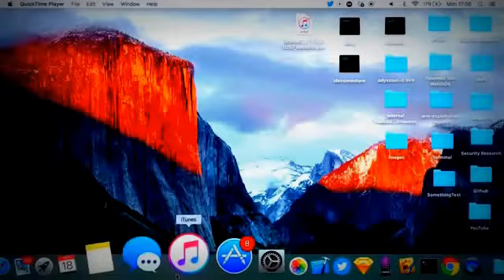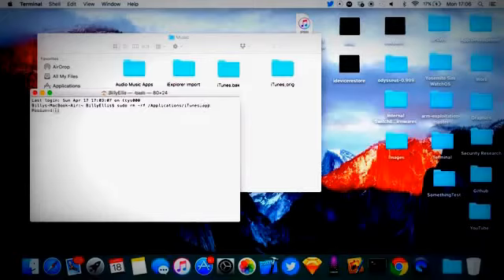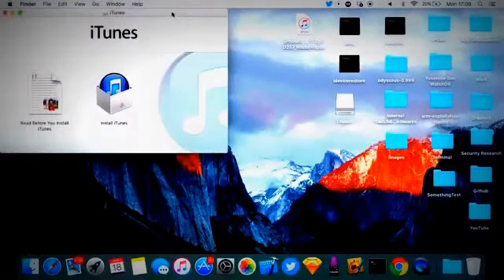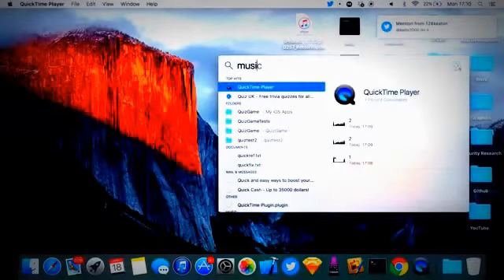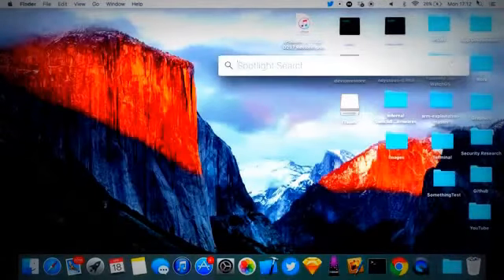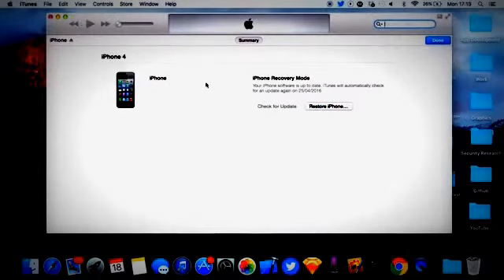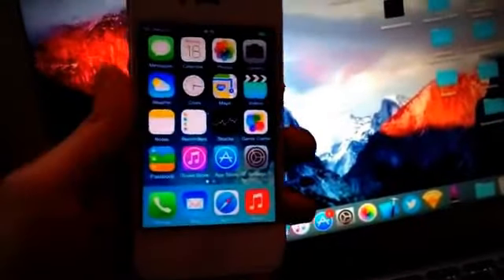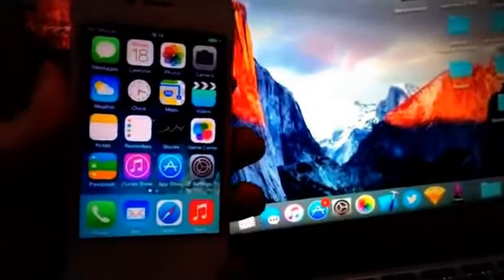ios 11, 10 icloud activation bypass and restore 1000% work using itunes | support all ios version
(available tools in this zip file: Doulci activator, Icloudin tool, icloud removal rool, DNS Server, icloud patcher, ionic activation, icloud break tool, unlocking v5.0 tool)

Hi, my self sarav patel... my YouTube channel (sarav patel) is delete by apple.

Send me message to your (iphone IMEI number) and your (country) name on this channel. i am definitely help you to bypass icloud activation lock...and share all video of real iCloud bypass tricks.

Here I will show you how to Hard Reset and Erase All Content iPhone 5s Without Password. You can reset iPhone 5,5s,6,6s, 6 Plus, 6s Plus, 7 & 7 Plus by this process. If you forgot your iPhone password or its disable anyway then you can hard reset your iPhone by this process but all your data will be deleted. If you want to sell your iPhone then it will be a good idea for you also. You can back up your data to the iCloud later.

How to factory reset iPhone without password via iTunes:
1. Backup your iPhone, because all the data will be erased by a factory reset.
2. Connect your phone to your computer with the USB cable and launch iTunes.
3. Click on 'Restore iPhone'.
4. On the iTunes dialogue box, click 'Restore'.
5. On the iPhone Software Update window, click 'Next'.
6. On the next window, click 'Agree' to accept the license terms and to continue.
7. Be patient whilst iTunes downloads iOS and restore your iPhone.

Iphone Icloud Activation Bypass Tools Download Link :(If http site does not working then change to https. )

Sarav’s Equipment Links*:

Generic Tool Kit with Box
Generic IC Chip Repair Thin Blade Tool

›Charging:
USB ammeter
Bona fide MFI charging cables
Anker

›Ultrasonic cleaning:
Crest iphone sized cleaner
Branson EC cleaning fluid

›Hot Air:
My hot air station
Recommended station

›Small supplies:
My favorite tweezers
My favorite flux
My favorite solder
Kapton tape
My blue mat
Low melt alloy

›Diagnostic tools:
DC Power supply
Multimeter: Fluke 115
Fine point tips for multimeter
Freeze spray